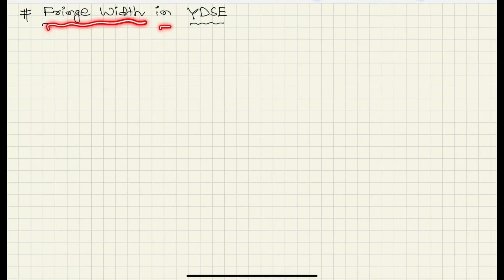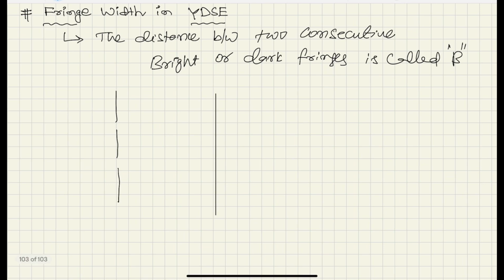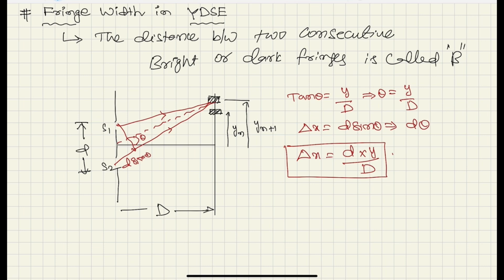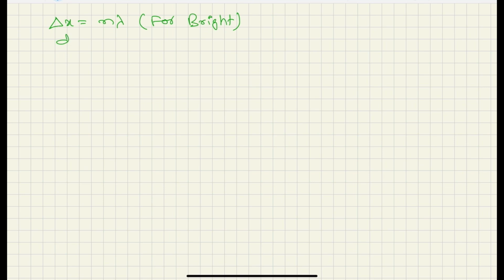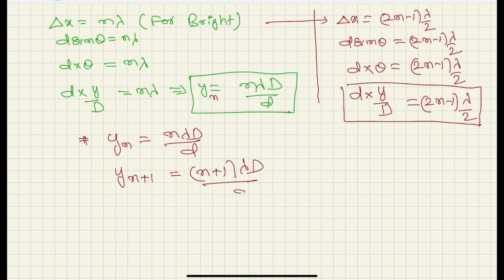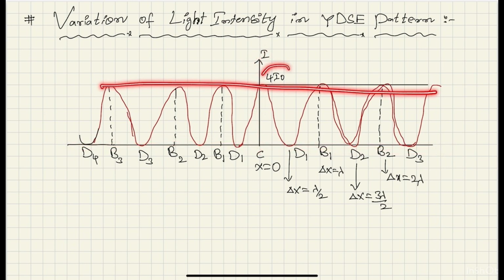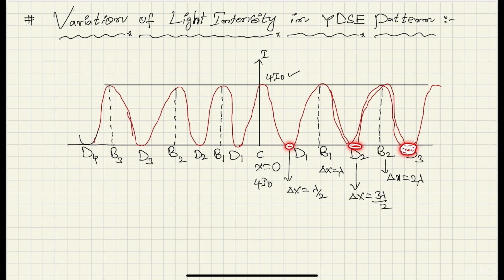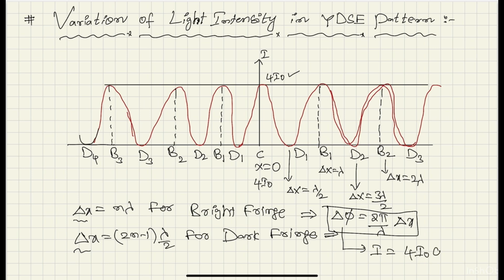#06 |Class 12 Physics|Wave Optics | Fringe Width In YDSE | IIT-JEE | NEET | CBSE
Fringe Width in YDSE
Light Intensity In YDSE